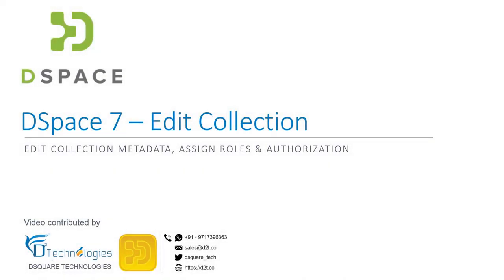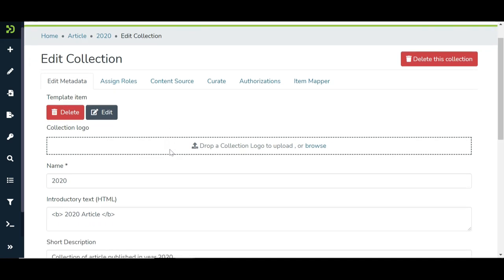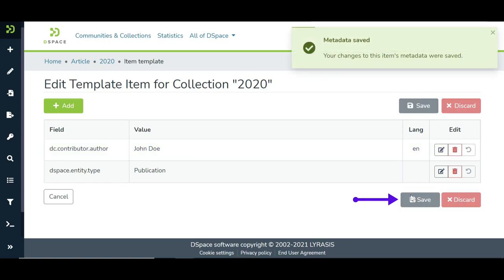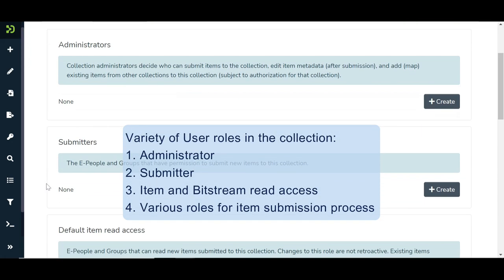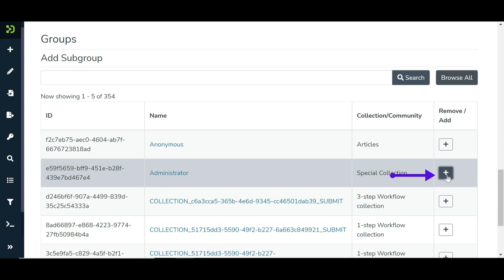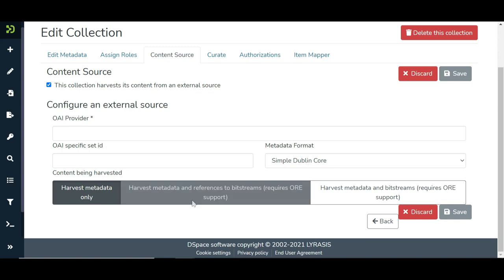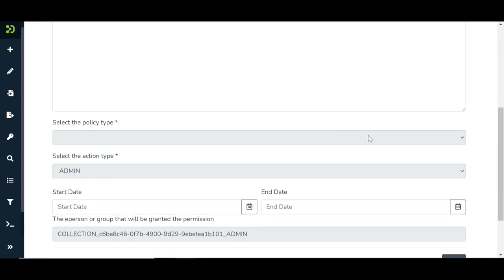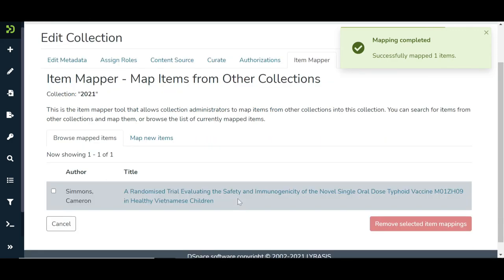DSpace 7: How to Edit a Collection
In this video created by DSquare Technologies, learn how to edit and add metadata to a collection in DSpace 7.